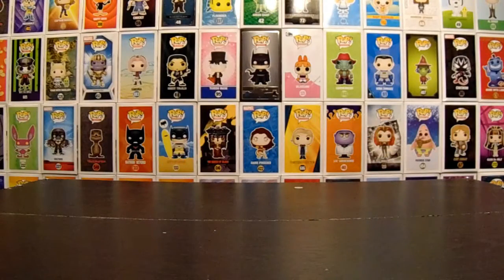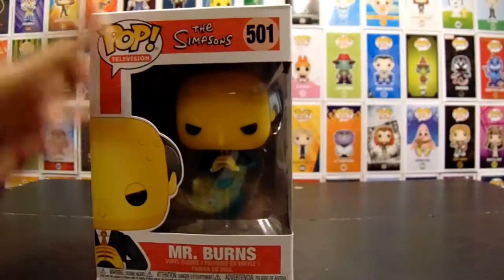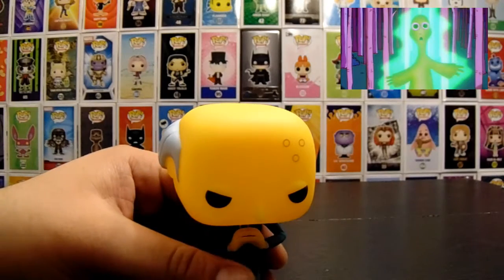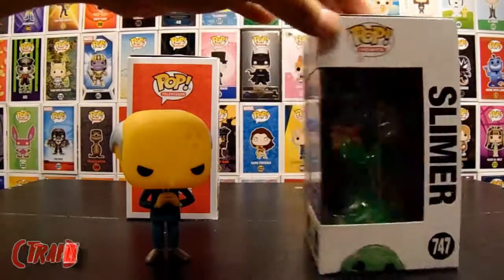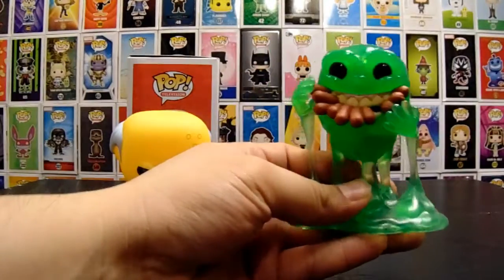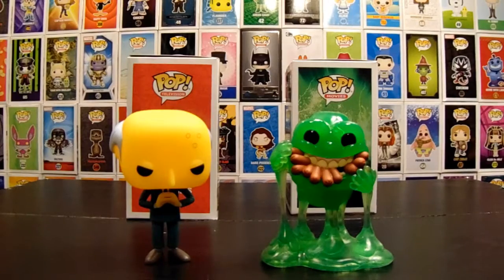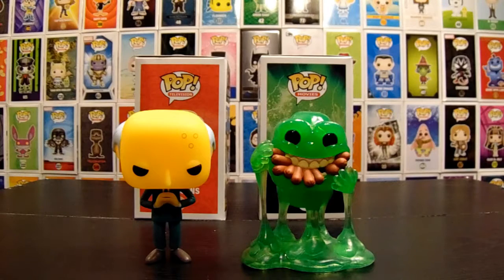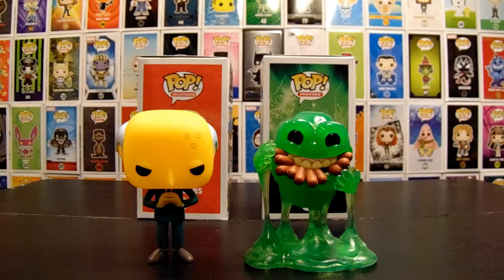Mr Burns & Slimer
Hey everyone!

"Family, religion, friendship. These are the three demons you must slay if you wish to succeed in business."

Yovani Sosa

If you want some more Funko Action, check out our Pop Pals!

And if you're looking for those Sweet Pokémon TCG videos, check out our Poké - Friends !

If you're one of the people with controllers glued to your hands, checkout our Gaming Buddies!